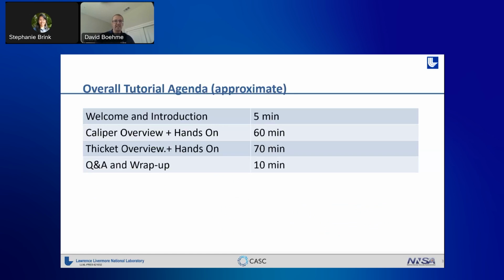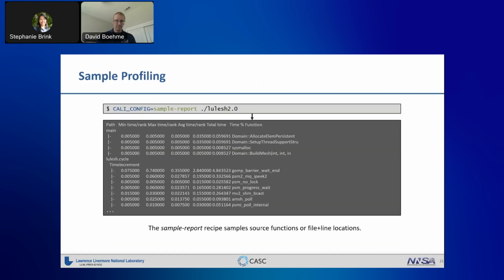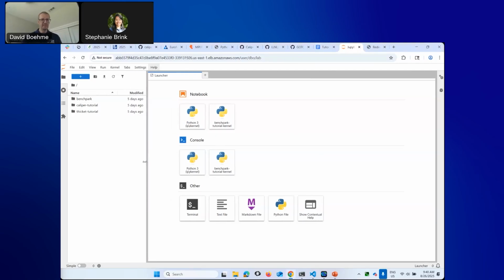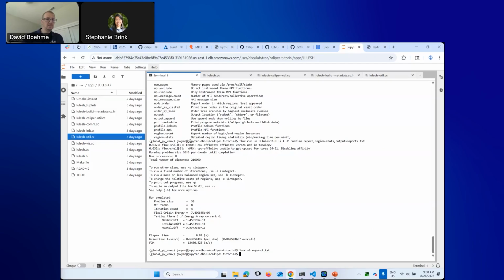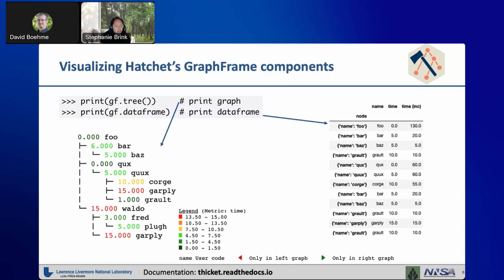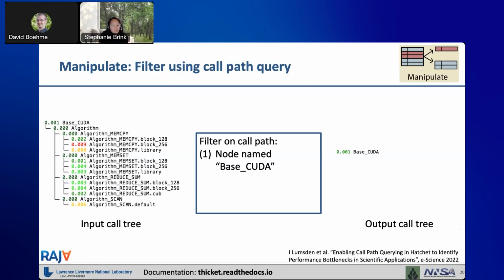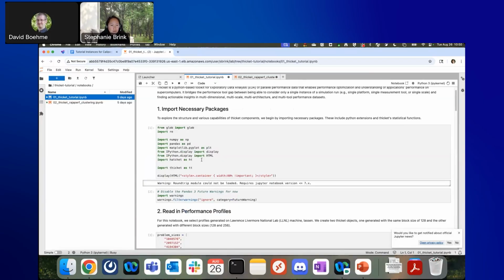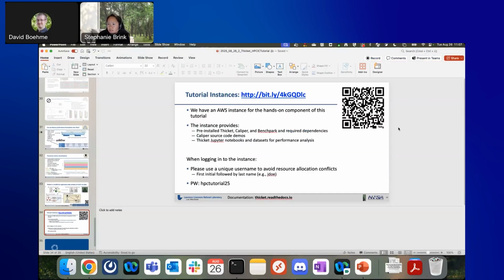Tutorials 2025: Caliper, Hatchet, and Thicket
LLNL’s High Performance Computing Innovation Center hosted free HPC software tutorials during the summer of 2025. This video demonstrates how to use three complementary projects: